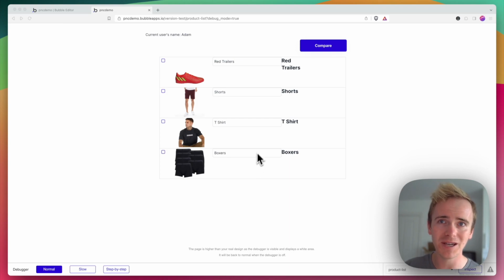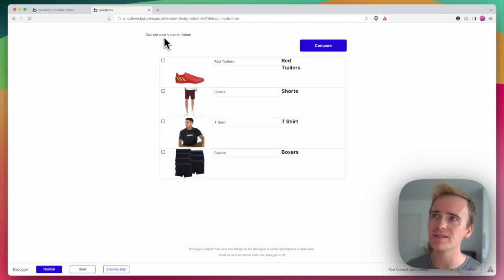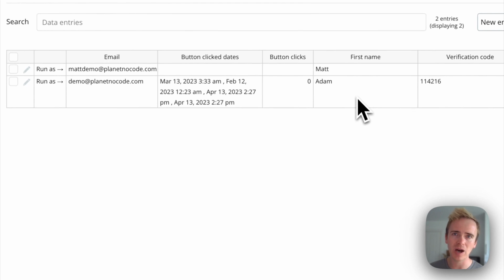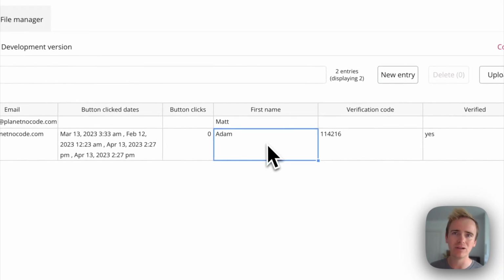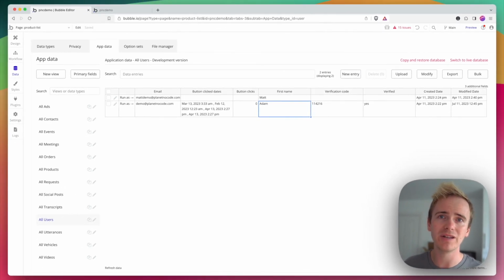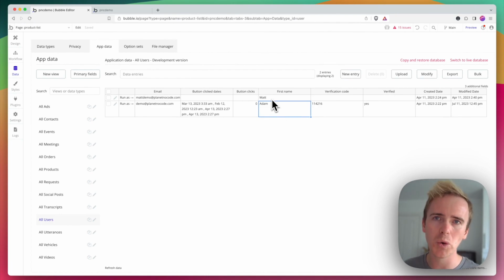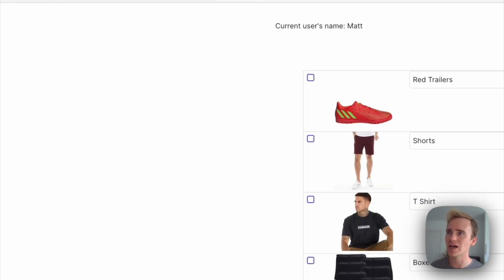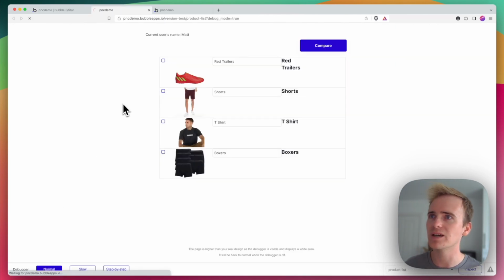Bubble Tip #10 (of 10) - Run your Bubble app as a User - Bubble Beginners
In this video, we share our favourite tip to show how you can run your Bubble app as a user and it's use cases.